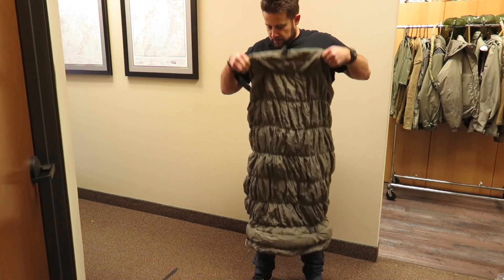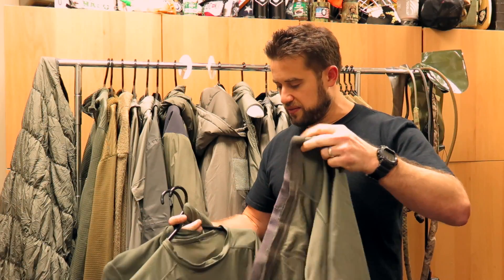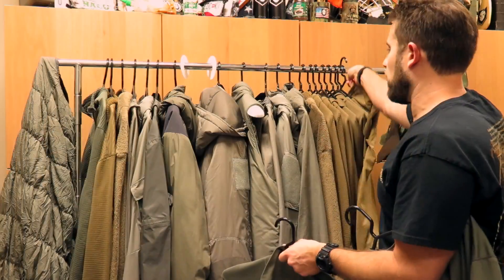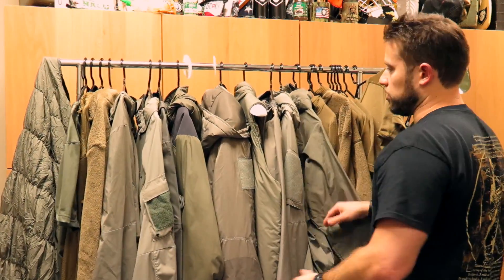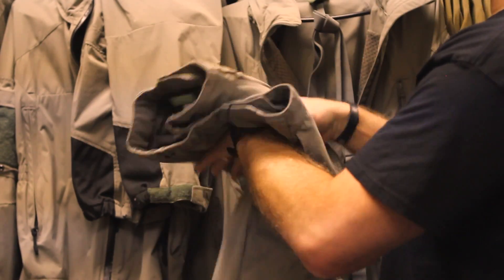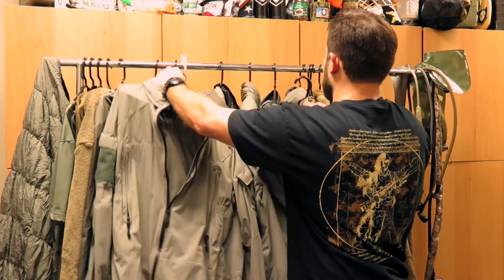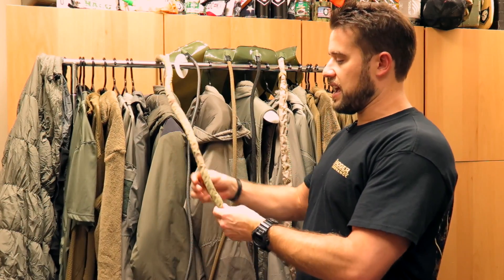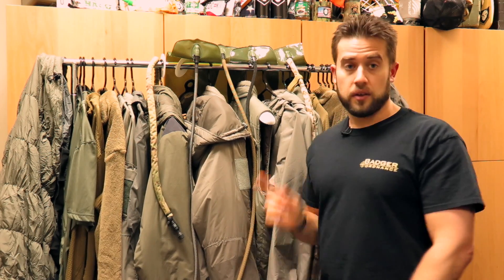Gear Tasting 54: PCU Comparison, Hydration Tube Covers and Giveaway Winner(s)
On this episode, Bryan walks through the Protective Combat Uniform (PCU) features and differences between Block 0 and Block 1 . He also answers some Questions Over Coffee, including what CCW to run in a class and his preference on hydration tube covers.

Finally, Bryan announces the winner of our 1st Anniversary giveaway as well as some honorable mentions from all the submissions we received!